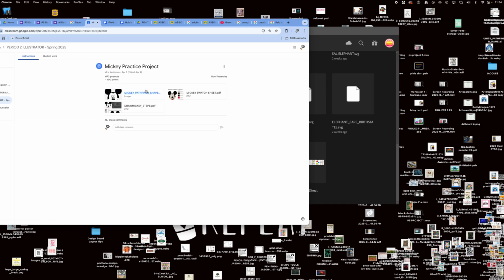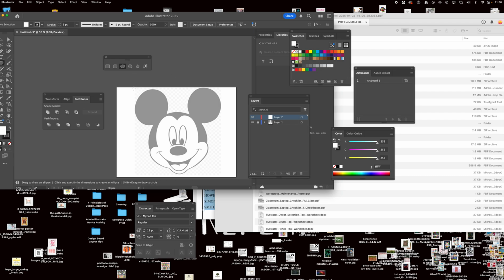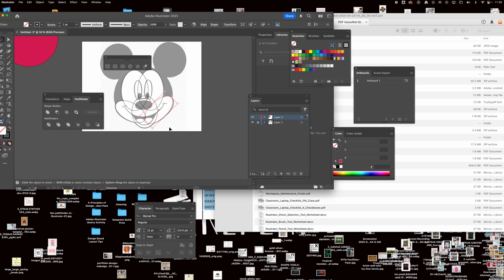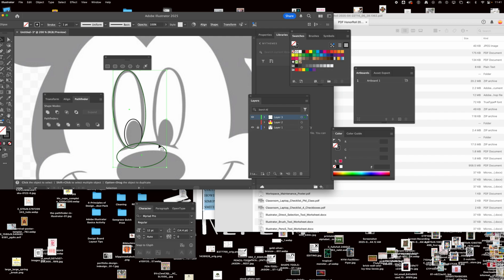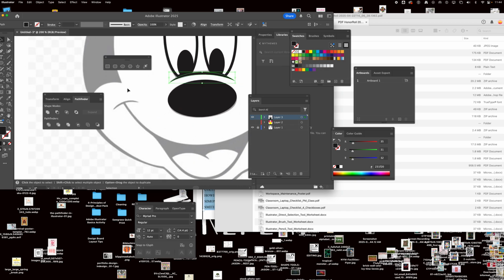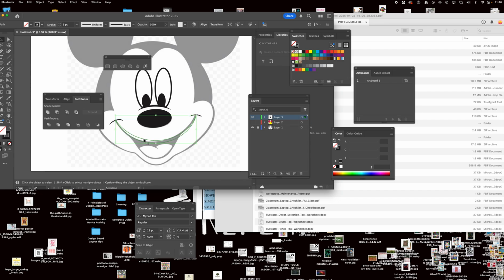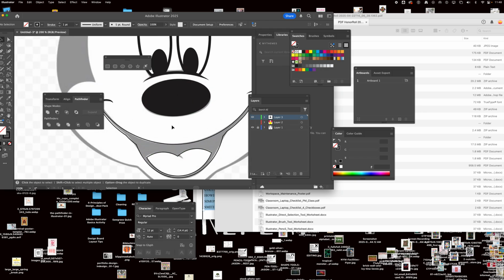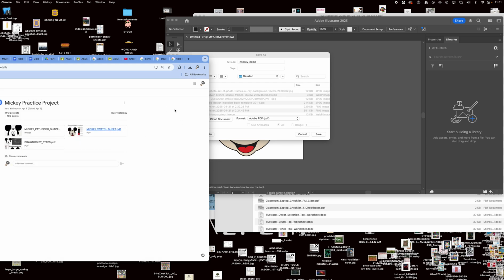How do you draw Mickey in Adobe Illustrator with the Pathfinder panel?